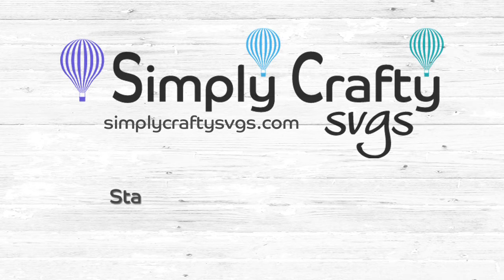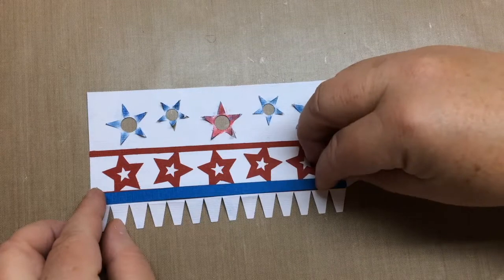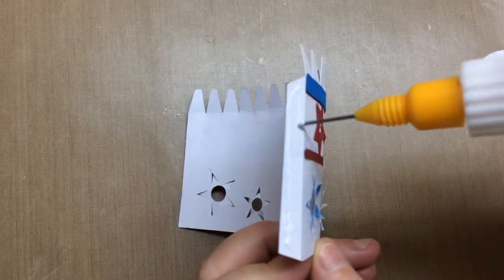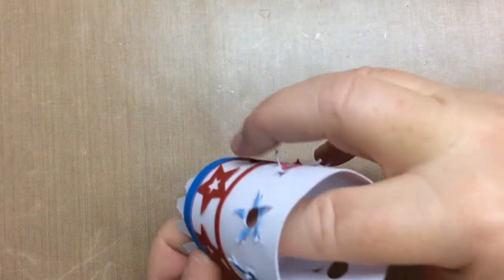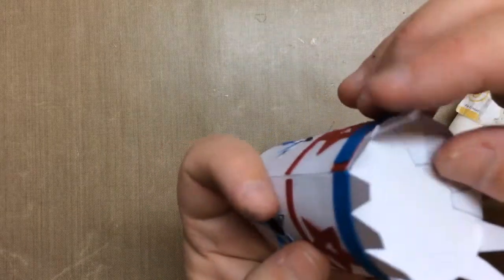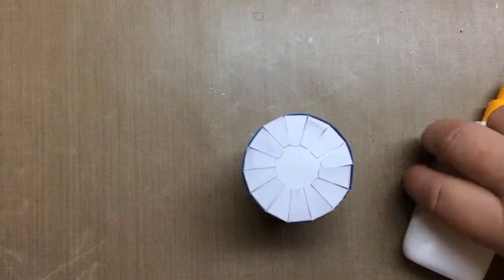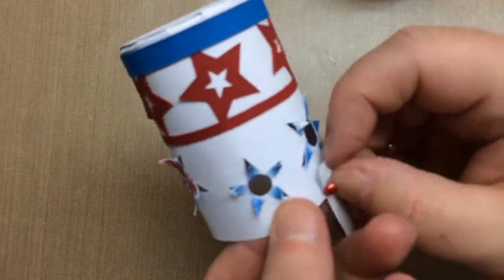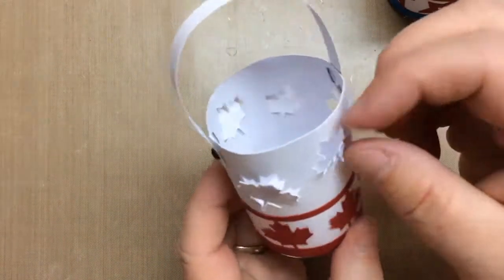Stars Mini Lantern Assembly (FREE SVG)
Assembly video for the Stars Mini Lantern SVG Design.  This video also explains how to assemble the similar Canada Mini Lantern SVG File.